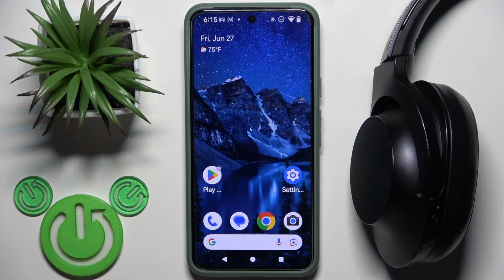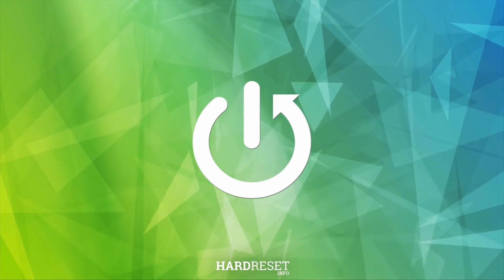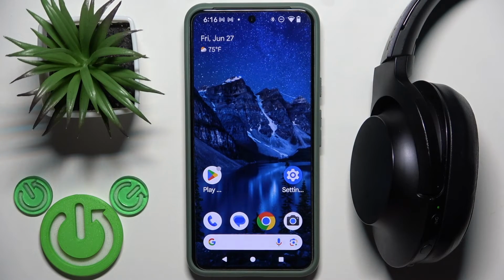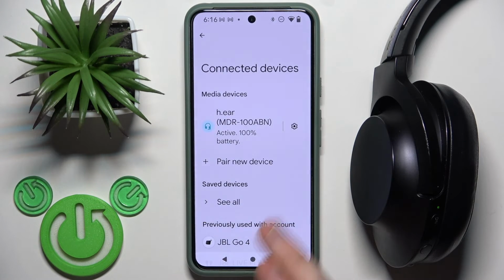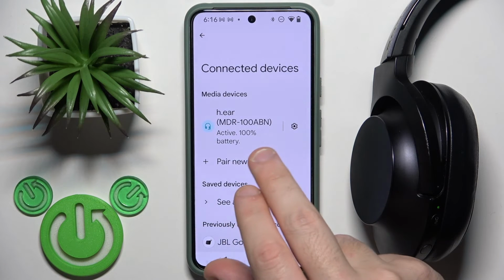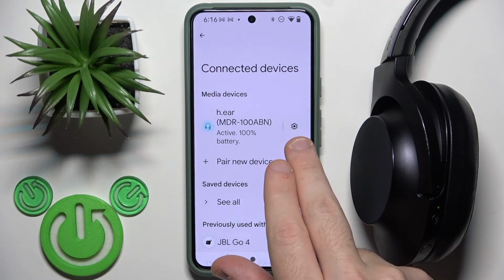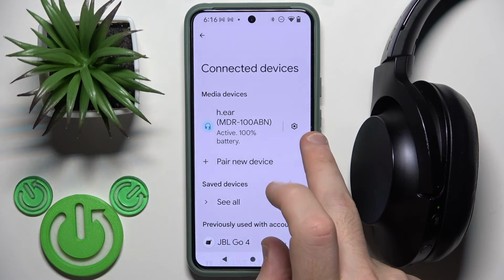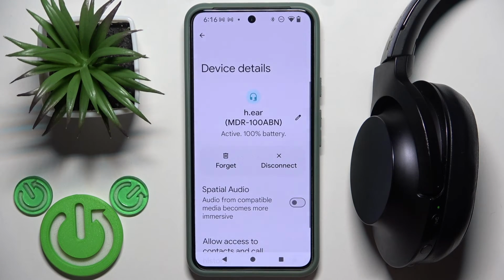SONY MDR-100ABN – How to Enable or Disable Spatial Audio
If you want to experience immersive sound on your SONY MDR-100ABN headphones, this video will show you how to enable or disable spatial audio quickly and easily. We’ll walk you through the steps to find the spatial audio setting on your Android device, including how to access connected devices and adjust the feature for your Sony headphones. Please note that not all Android phones support this option in their settings, and it is not available on Apple devices. Follow along to make the most of your SONY MDR-100ABN and enjoy a richer audio experience with spatial audio.

How to enable spatial audio on SONY MDR-100ABN headphones?
How to turn off spatial audio for SONY MDR-100ABN on Android?
Where is the spatial audio setting for SONY MDR-100ABN headphones?

0:00 Introduction
0:06 Open device settings
0:15 Go to connected devices
0:21 Find SONY MDR-100ABN in device list
0:27 Access headphone settings or info
0:34 Locate spatial audio option
0:51 Note on device compatibility
0:57 Enable or disable spatial audio
1:03 Outro